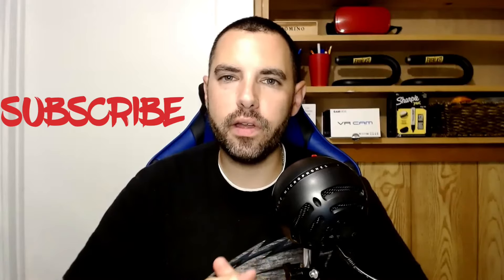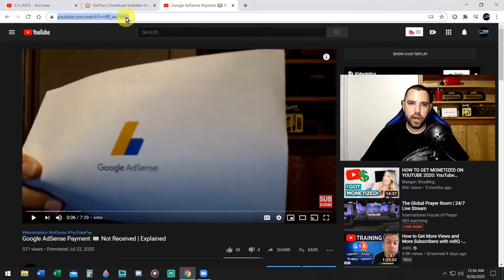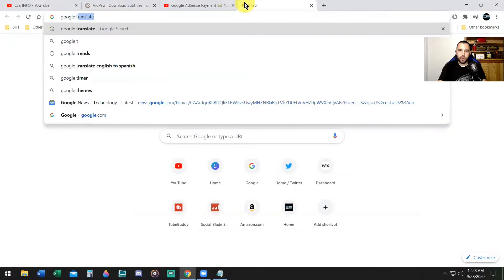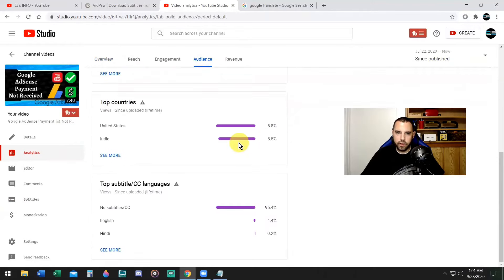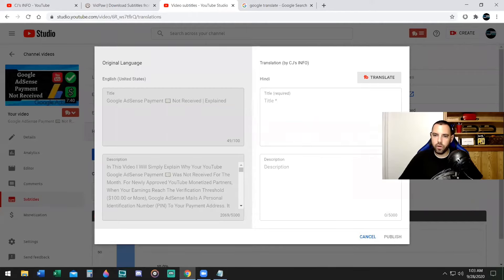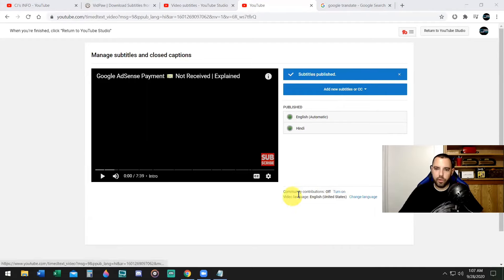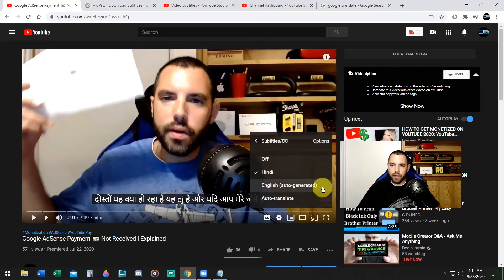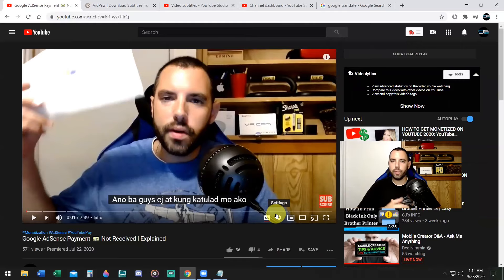How To Translate YouTube Video Subtitles | Simple Tutorial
Learn How To Translate YouTube Video Subtitles In This Simple Tutorial. Learn How To Download - Translate - Upload Subtitles To Your YouTube Videos. You Will Learn How To Obtain Subtitles For Any Language Very Quickly At No Cost. You Can Help People Find Out How You Can Let Your Viewer See Their Language From the CC (Closed Captions) by Uploading an (SRT) file Under The Video Subtitles Section.

Step 2) Paste YouTube Video URL (Actual URL From YouTube Website)

Step 3) Click "Download" or Scroll Down

Step 4) Click The Language You Want A Subtitle File In (.SRT File)

Step 5) Download The (.SRT) file.

Step 6) Upload The New "Subtitles" (.SRT) file to YouTube Video Subtitles Section Under The Language You Added.

For Videos That Do Not Have Automatic English Translated SRT File Go To...